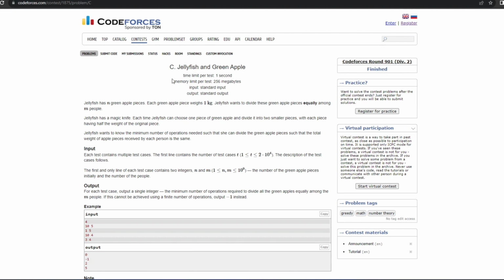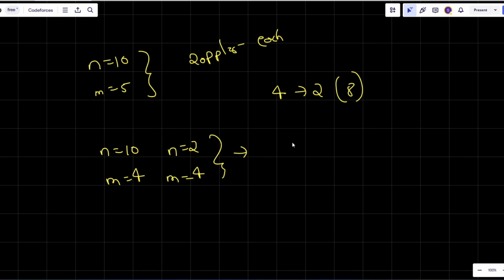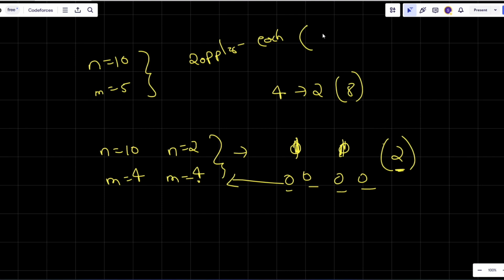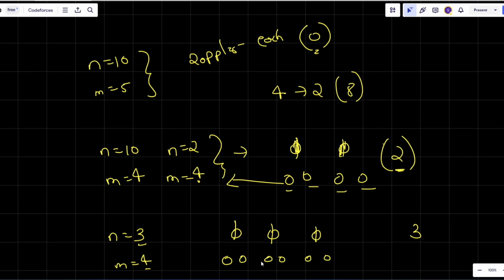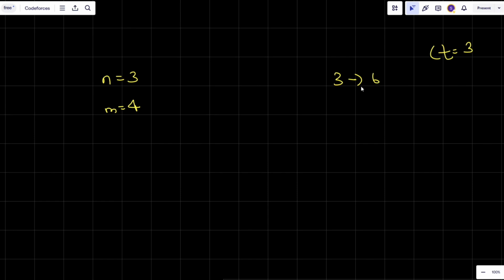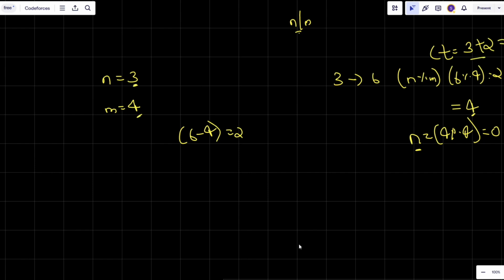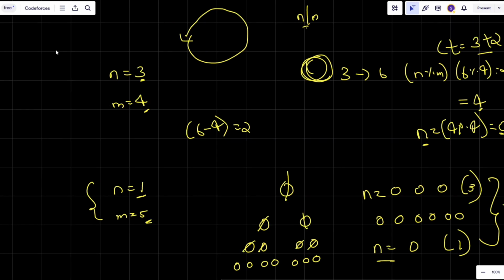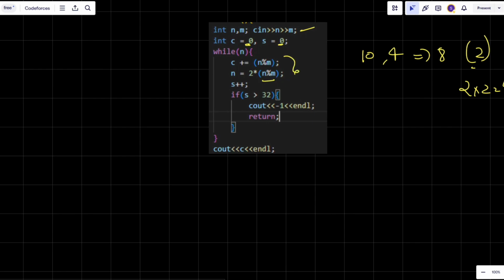Jellyfish and Apple Game | Codeforces Round 901 (Div. 2) | Codeforces 1875C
Problem Statement: Jellyfish has n green apple pieces. Each green apple piece weighs 1 kg. Jellyfish wants to divide these green apple pieces equally among people.

Jellyfish has a magic knife. Each time Jellyfish can choose one piece of green apple and divide it into two smaller pieces, with each piece having half the weight of the original piece.

Jellyfish wants to know the minimum number of operations needed such that she can divide the green apple pieces such that the total weight of apple pieces received by each person is the same.

I have explained the thought process and logic behind the solution and show how to implement it in code.

00:00 : Introduction
00:09 : Understanding Question
00:54 : Understanding Approach
09:55 : Coding